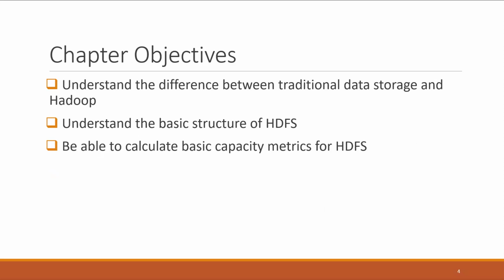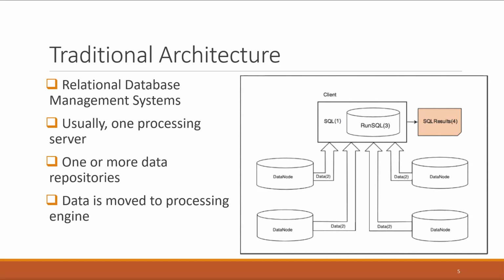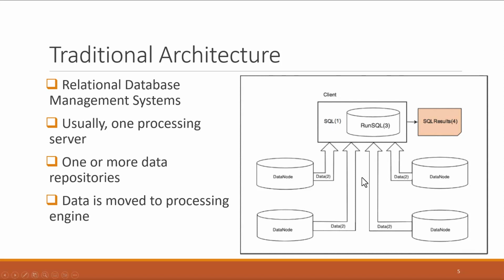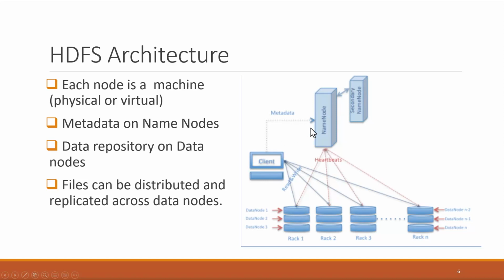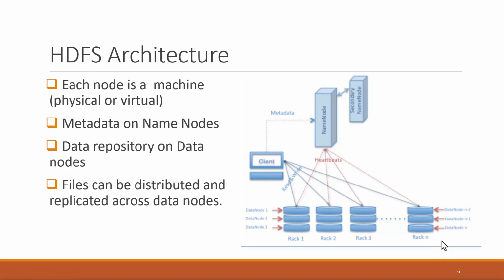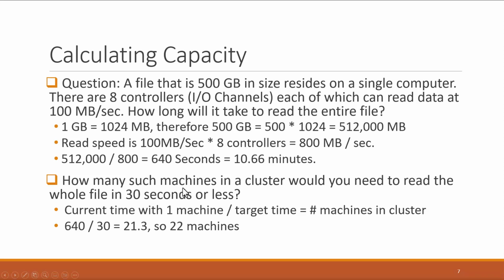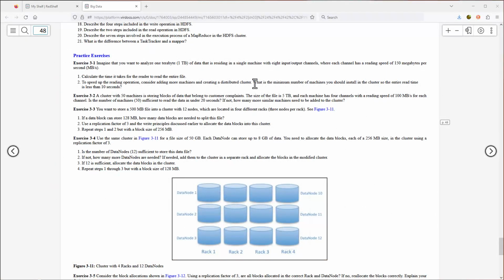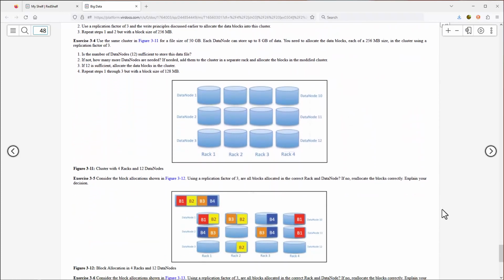Unlocking the Power of Distributed File Systems in Big Data - MIS 769 Module 4 Overview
Join Dr. Michael Lee from UNLV in exploring the intricate world of Distributed File Systems within the MIS 769 course framework. This module delves into the comparison between traditional data storage solutions and the Hadoop Distributed File System (HDFS), offering insights into the architecture, capacity metrics, and the essential role of Linux in managing big data environments. Learn how to leverage distributed file systems for enhanced data processing and storage capabilities, making your big data projects more efficient and scalable.